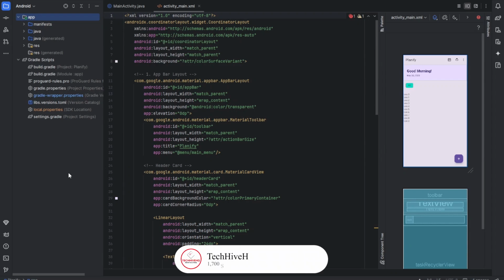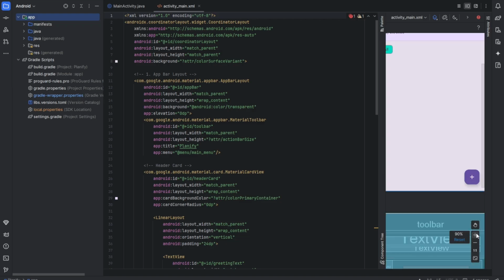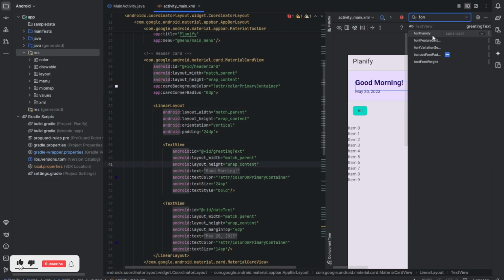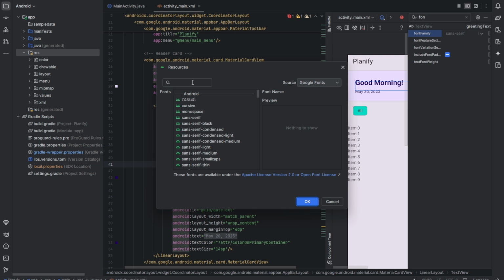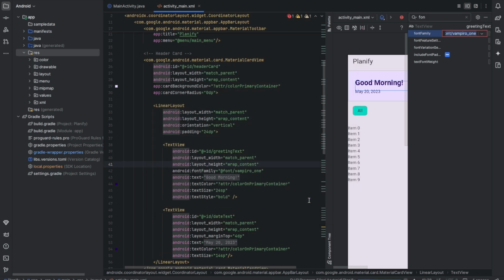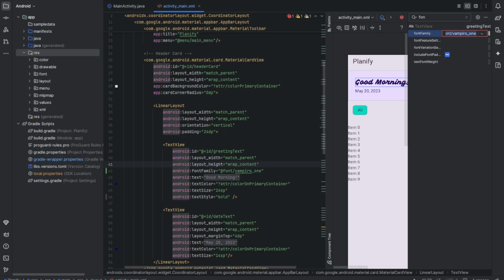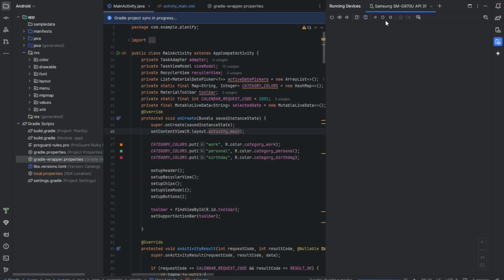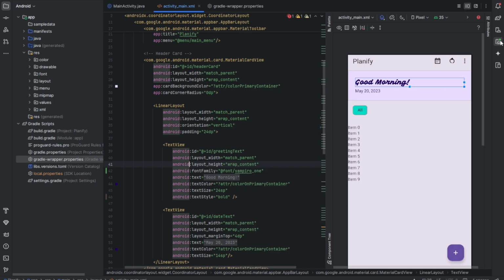How to Add Google Fonts to Your Android App (2025 Tutorial)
Want to customize your Android app with beautiful Google Fonts? 🎨
In this quick tutorial, I’ll show you exactly how to add Google Fonts to your Android app in Android Studio — easy and fast!

✅ Import Google Fonts using XML
✅ Download fonts manually (optional)
✅ Apply Google Fonts to TextViews
✅ Works with Android Studio Hedgehog, Jellyfish & newer (2025)

Chapters:
0:00 Intro
0:12 How to Import Google Fonts
0:53 Apply Google Fonts in XML
1:40 Outro